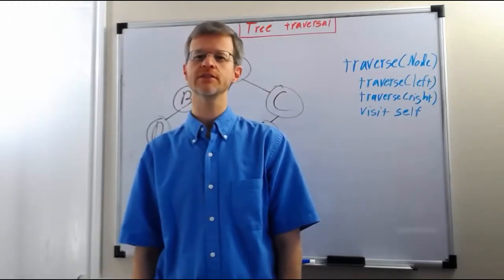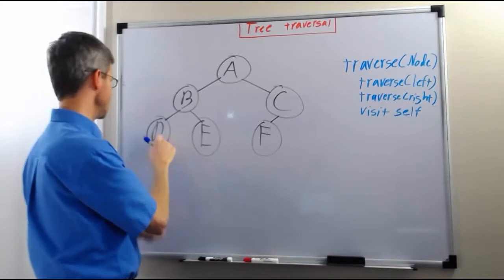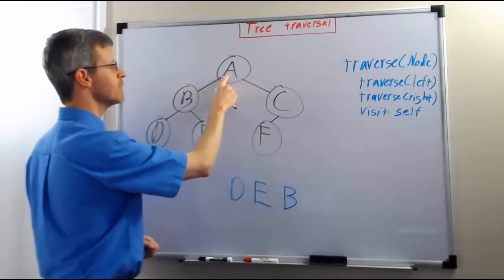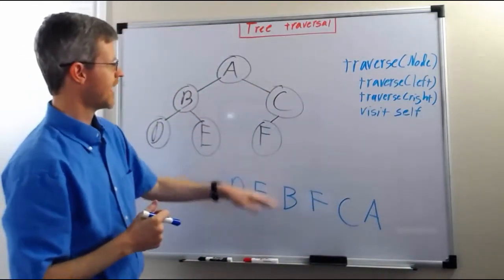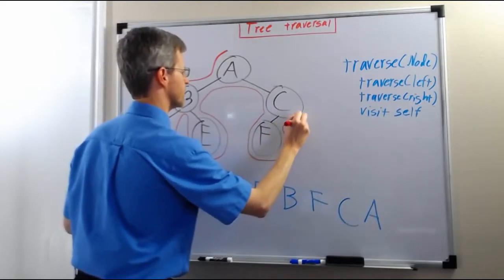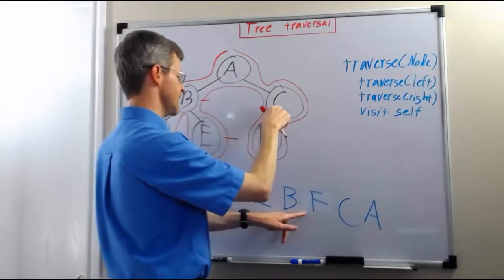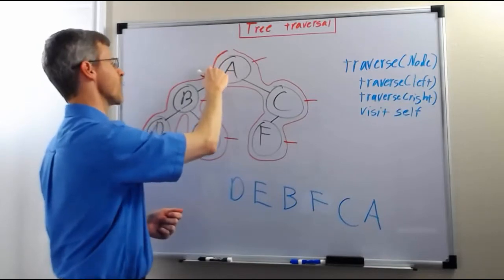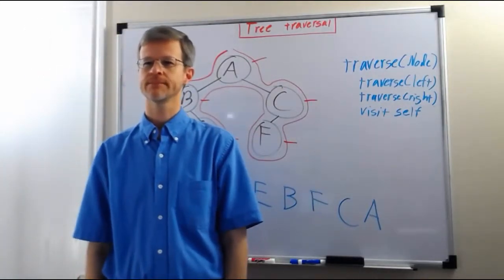Tree Traversal 3 - Post-Order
Lastly, we show how to do a post-order traversal of a tree.  We also  review the 3 kinds of traversals and briefly mention level-order traversal, aka breadth-first traversal.